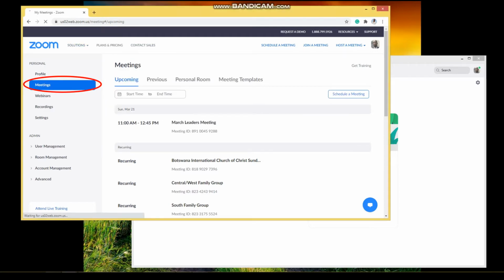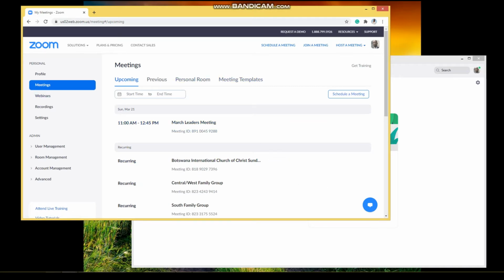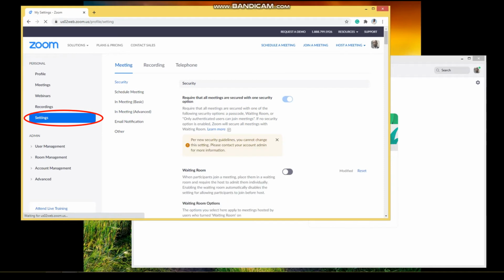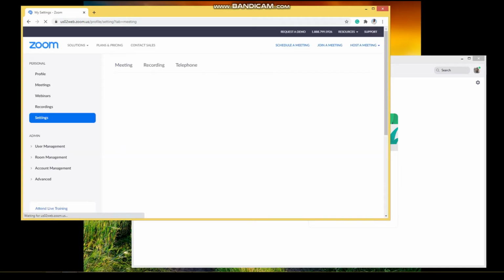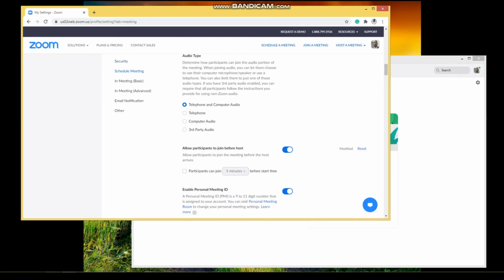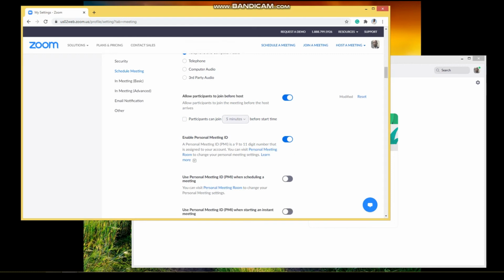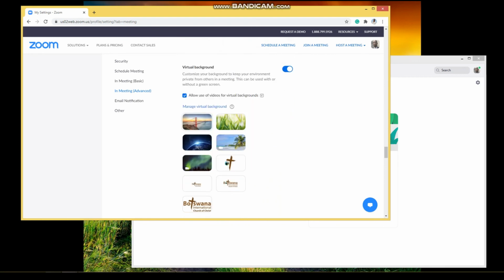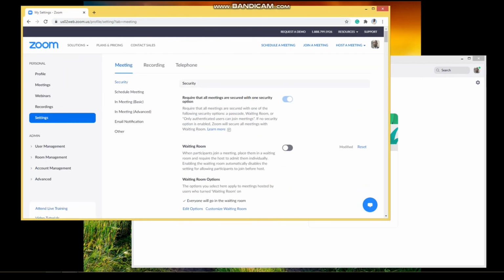Basic Zoom Basics - Zoom Settings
Basic settings that you need to do in your Zoom account. You will only have to set these once.